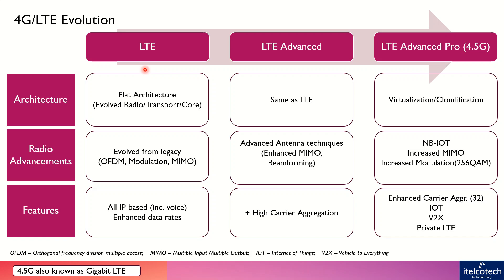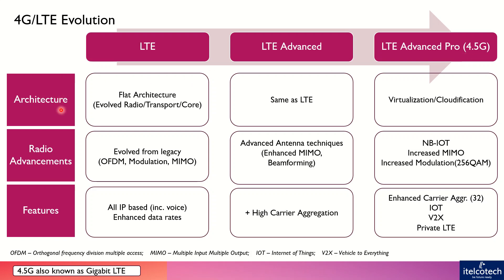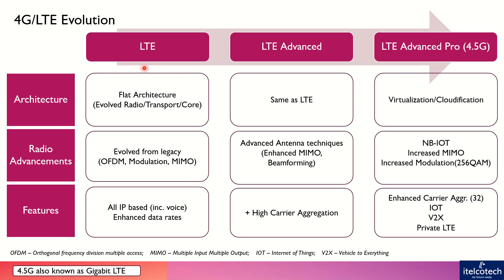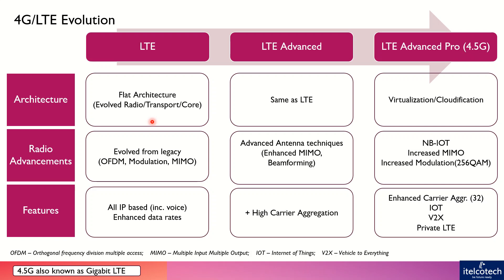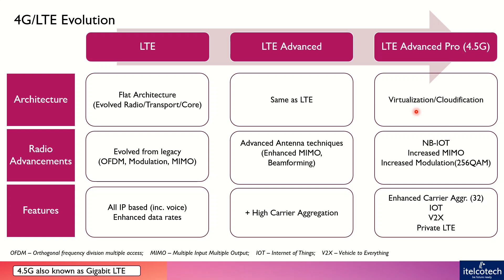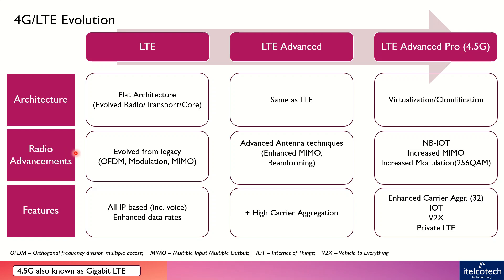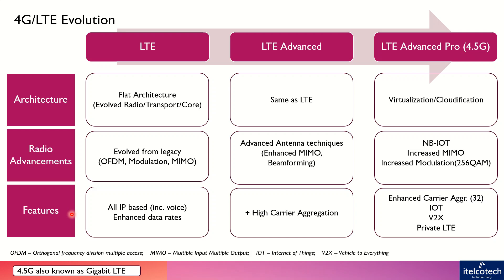4G LTE Evolution towards 4.5G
4G LTE Evolution towards 4.5G (Part of Telecom essentials course,

The evolution from 4G LTE (Long Term Evolution) towards 4.5G represents a transitional phase in mobile communication technology that enhances existing 4G capabilities while laying the groundwork for future 5G networks. This intermediate step, often referred to as LTE-Advanced Pro or simply 4.5G, introduces several key innovations to improve speed, capacity, and overall performance.

1. Enhanced Carrier Aggregation:
4G LTE: Initially, LTE networks could combine up to 5 carriers (frequency bands), allowing for a maximum bandwidth of 100 MHz.
4.5G: LTE-Advanced Pro further increases this capability by allowing up to 32 carriers to be aggregated, significantly increasing the available bandwidth, which can go up to 640 MHz in some cases. This leads to higher data throughput and better use of the available spectrum.
2. Higher Order MIMO (Multiple Input Multiple Output):
4G LTE: Typically supports 2x2 or 4x4 MIMO configurations, meaning multiple antennas are used at both the transmitter and receiver to improve communication performance.
4.5G: Introduces more advanced MIMO configurations, such as 8x8 or even higher, which can substantially increase the data rates by allowing more simultaneous data streams.
3. 256-QAM (Quadrature Amplitude Modulation):
4G LTE: Usually employs 64-QAM, which allows each symbol to carry 6 bits of data.
4.5G: Upgrades to 256-QAM, where each symbol can carry 8 bits of data, enhancing spectral efficiency and thus increasing the data rates.
4. Licensed Assisted Access (LAA):
4G LTE: Operates primarily in licensed spectrum bands.
4.5G: Introduces LAA, which allows the use of unlicensed spectrum (such as the 5 GHz band) in conjunction with licensed spectrum. This improves network capacity, especially in congested areas.
5. Network Densification:
4G LTE: Relies on traditional macro cell towers.
4.5G: Encourages the deployment of small cells (like micro, pico, and femtocells), which densify the network, enhance coverage in high-traffic areas, and reduce latency.
6. Reduced Latency:
4G LTE: Typically, latency ranges from 30-50 milliseconds.
4.5G: Aims to bring down the latency to around 10 milliseconds or lower, paving the way for more real-time applications like online gaming and virtual reality.
7. IoT Enhancements (NB-IoT and LTE-M):
4G LTE: Primarily designed for broadband communication.
4.5G: Introduces support for Internet of Things (IoT) applications with technologies like Narrowband IoT (NB-IoT) and LTE-M, which allow low-power, wide-area (LPWA) communication for millions of IoT devices.
8. Advanced Network Features:
4G LTE: Lacks some of the advanced network capabilities of later technologies.
4.5G: Incorporates features such as dynamic spectrum sharing (DSS), which allows 4G and 5G to coexist in the same spectrum, and improvements in energy efficiency and network management through software-defined networking (SDN) and network function virtualization (NFV).
Conclusion:
The transition to 4.5G represents a significant leap in mobile network capabilities, offering faster speeds, lower latency, and greater network efficiency. These advancements not only improve user experience but also serve as critical steps towards the eventual deployment of 5G, enabling smoother and more seamless integration of future technologies.